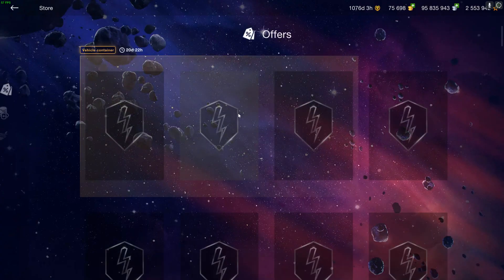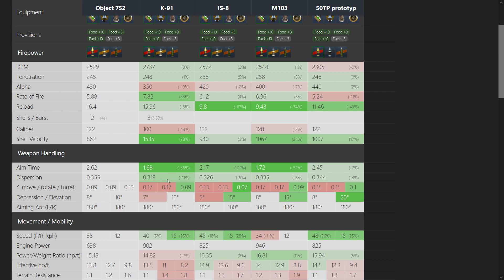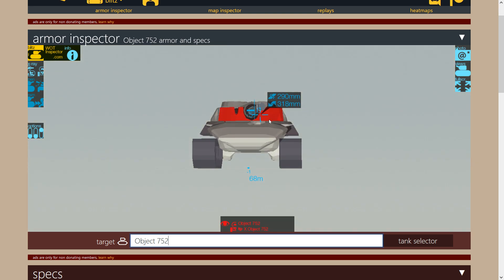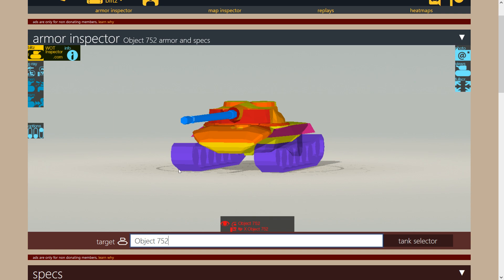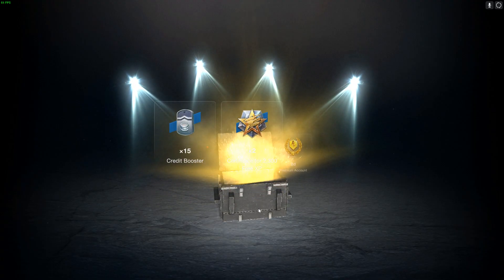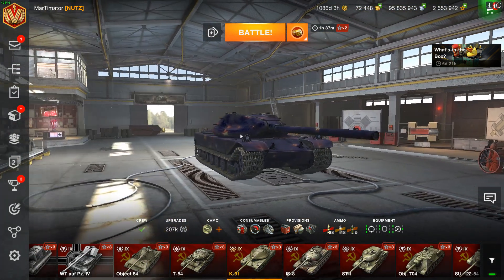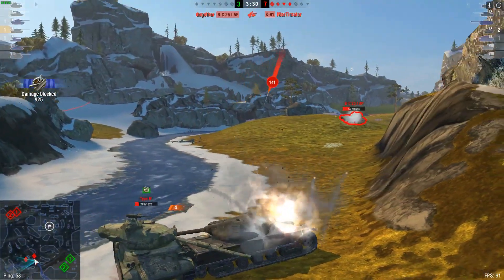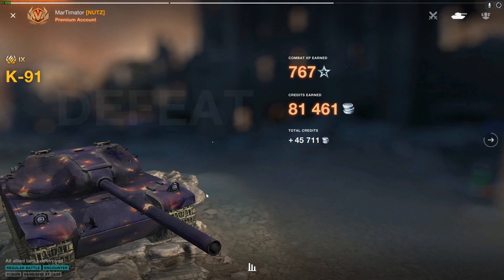Object 752: Why?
Object 752, yea... no.

WoT Blitz | World of Tanks Blitz | WoTB